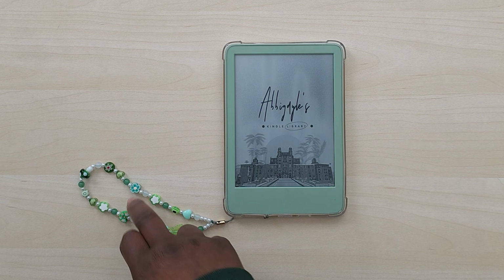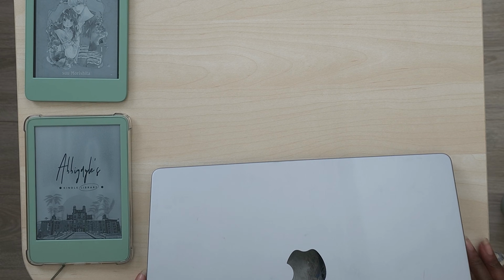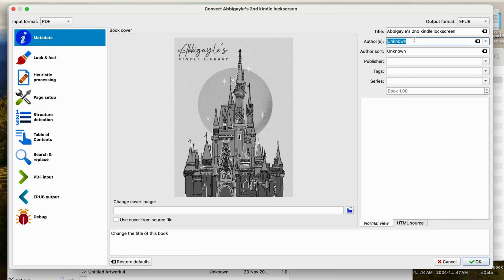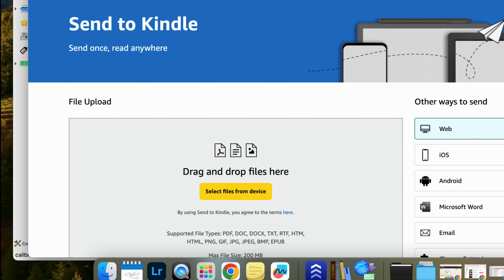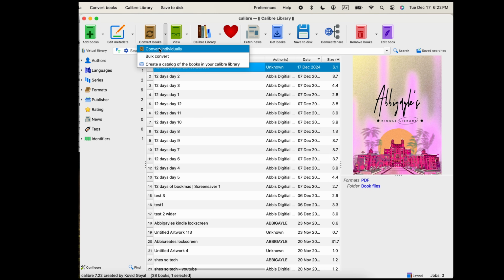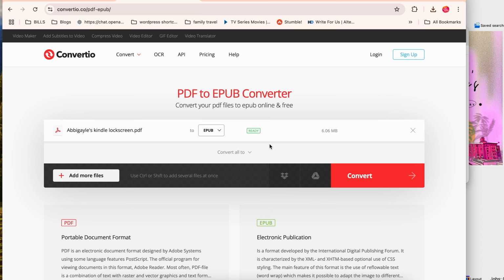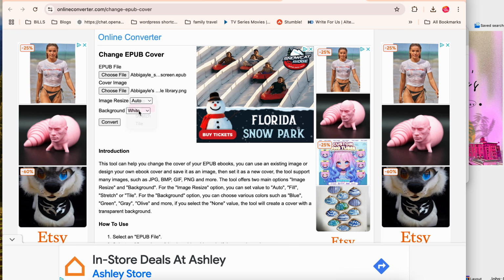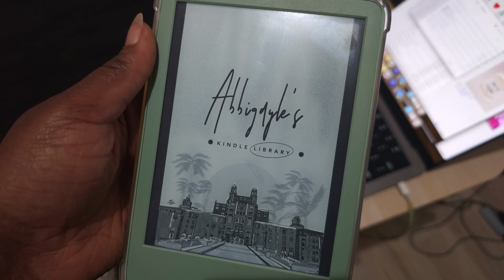Customize Your Kindle in 5 Minutes – No Black Borders, No Hassle!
Learn how to customize your Kindle in just 5 minutes with no hassle! Say goodbye to black borders with these easy steps to create a custom screensaver for your Kindle.

Tired of those black borders on your Kindle screensaver? In this video, I’ll show you TWO simple methods to create full-screen custom wallpapers for your Kindle Basic Matcha—quick, easy, and completely hassle-free! Whether you’re a tech pro or a beginner, you’ll find a method that works for you.

✨ What You'll Learn:

Method 1: How to use Calibre to create custom Kindle wallpapers
Method 2: How to use free online file converter websites for quick resizing
Tips to ensure a perfect borderless fit every time

Make your Kindle as unique as you are!